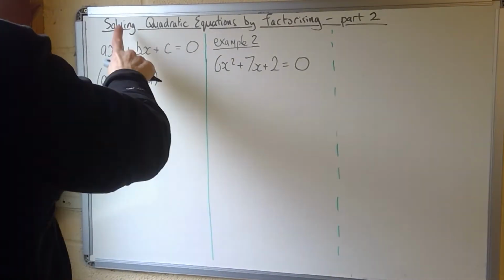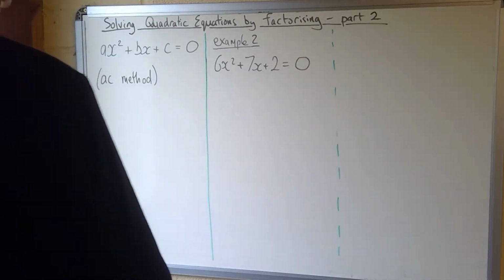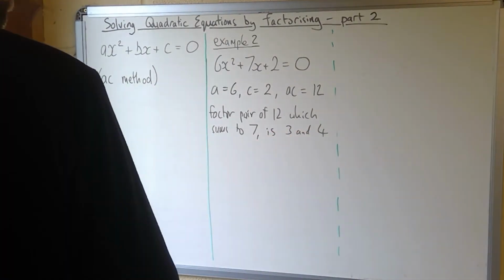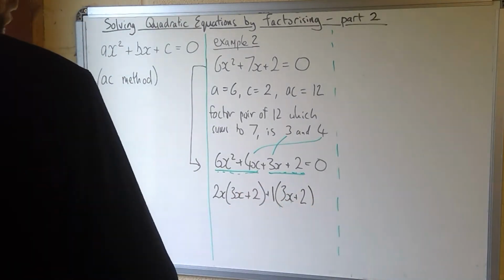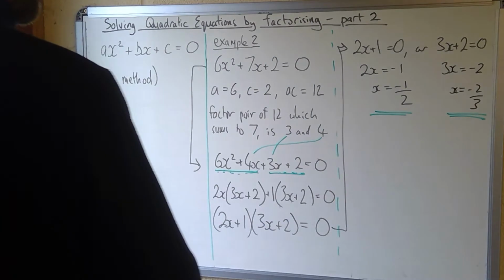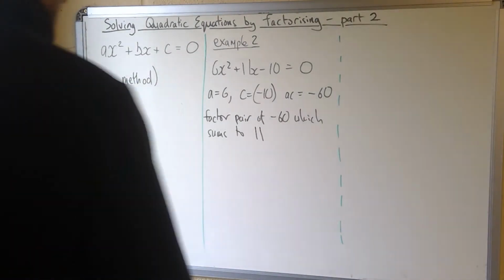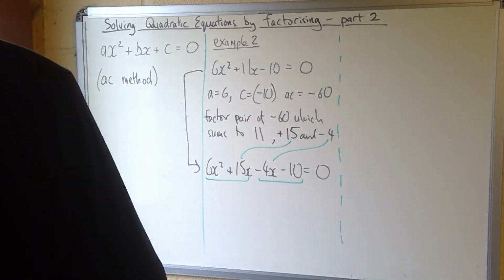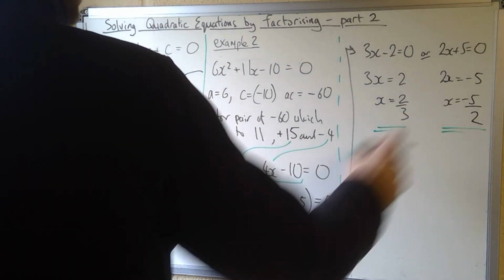Solving quadratic equations by factorising part 2